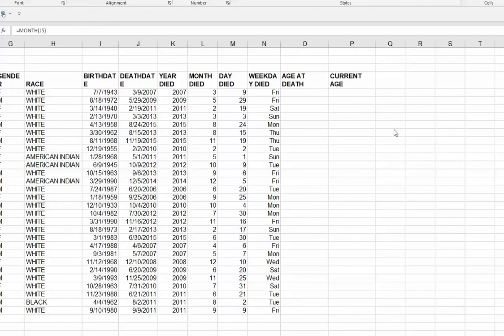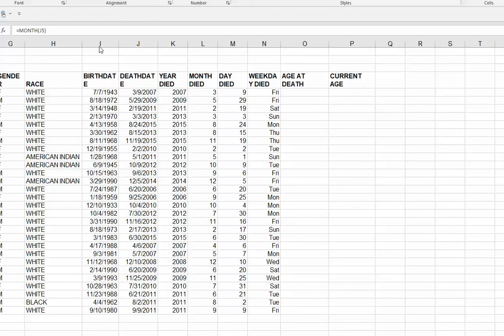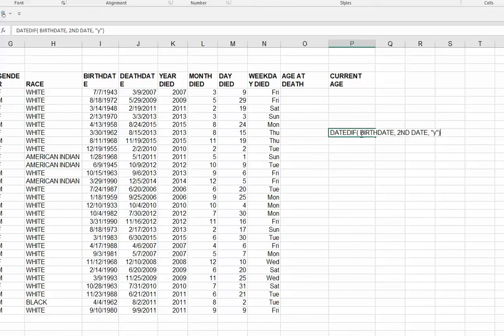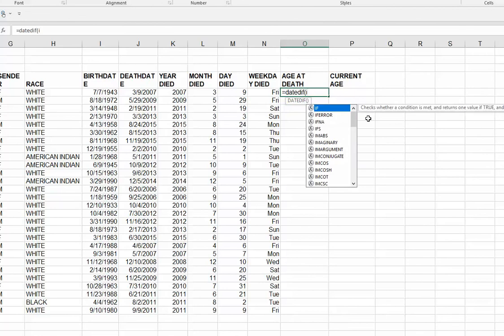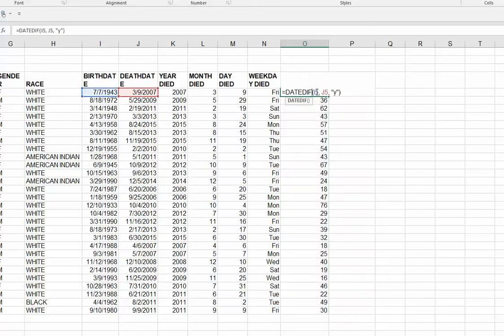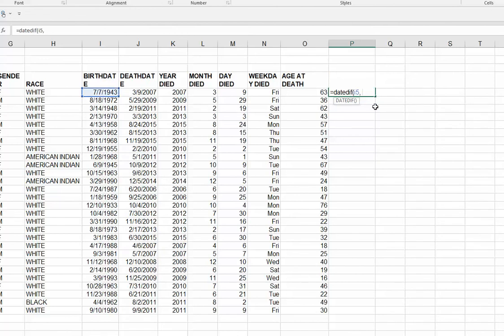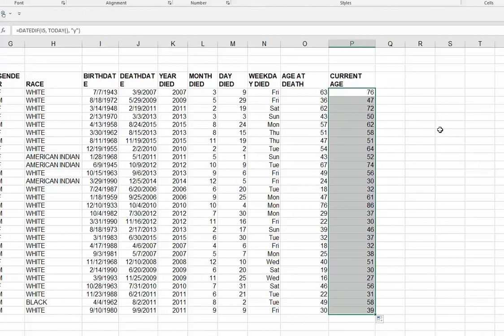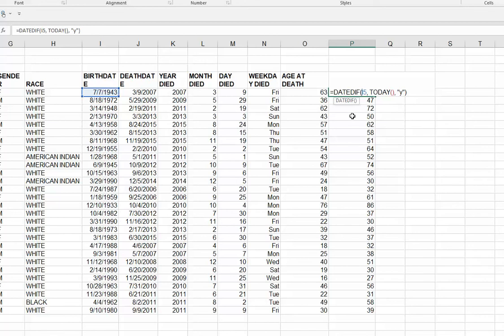Excel Magic: Datedif() function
How to use the datedif() function to find ages or to find the difference in time elapsed between two dates.